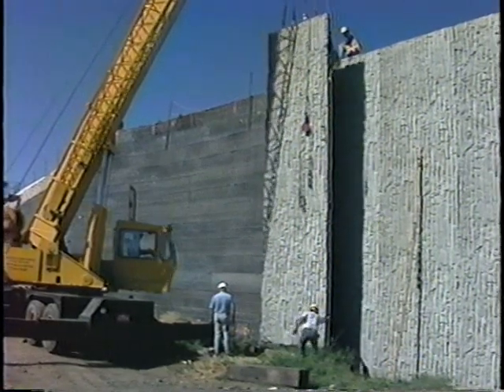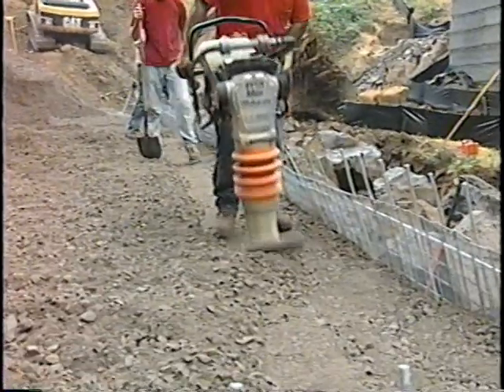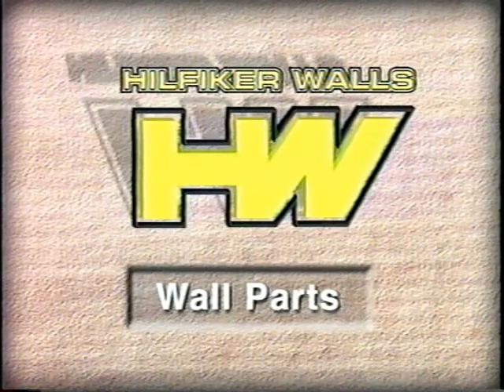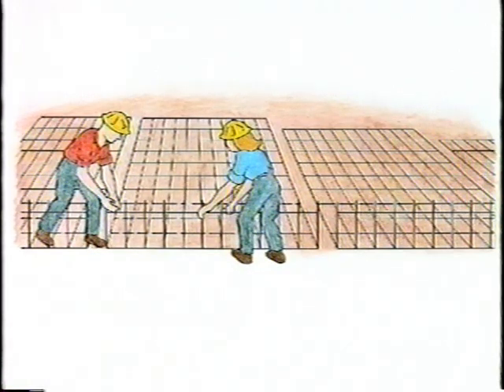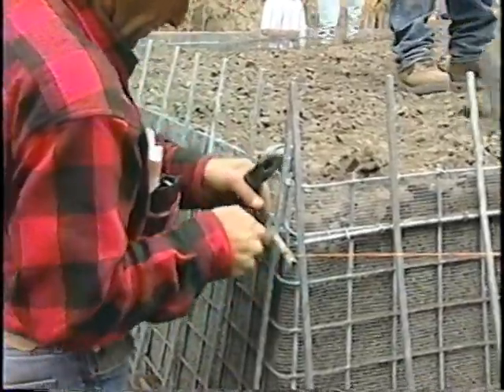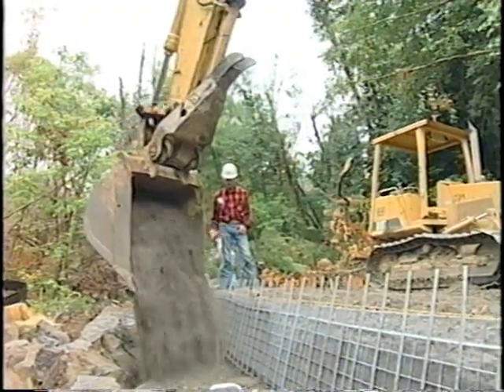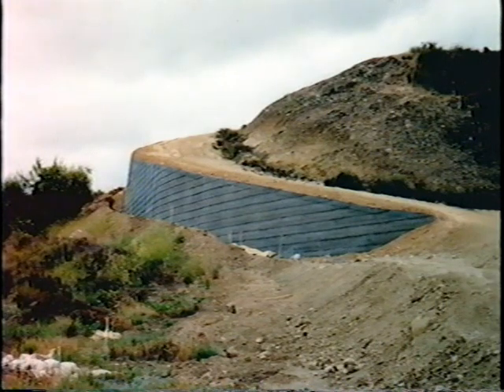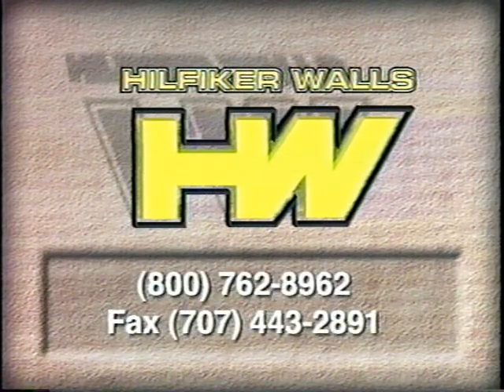Construction Welded Wire Wall